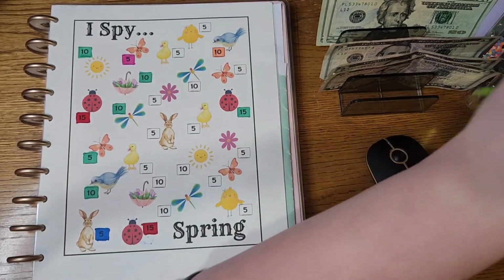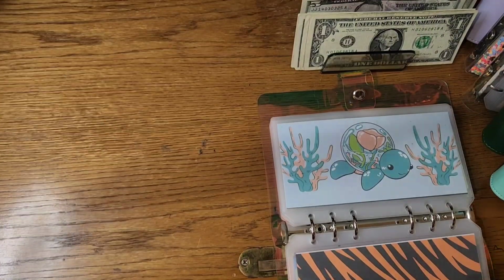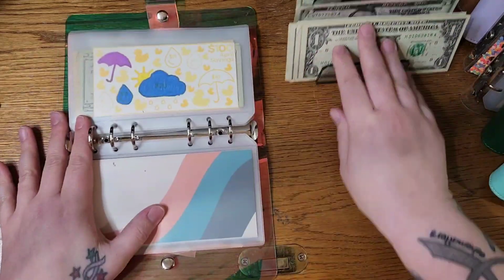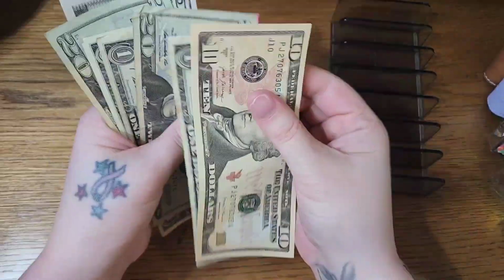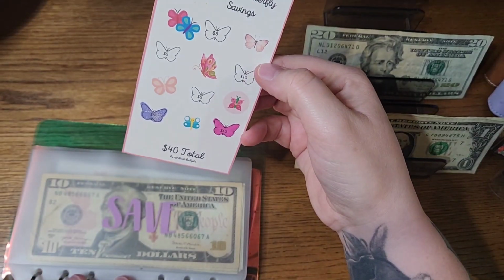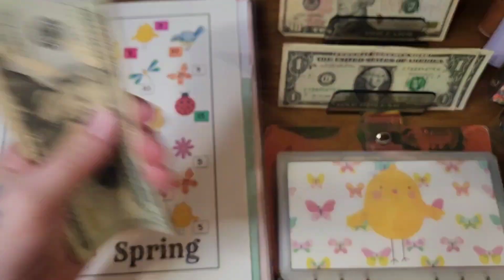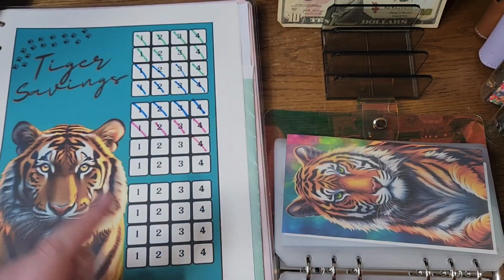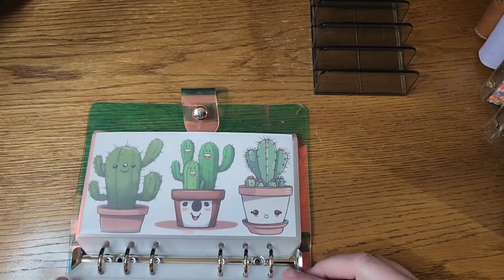Bonus Savings!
Welcome to my little bit of chaos. Glad to have you here!
Budget Book: Happy Planner 2024 Monthly Layout.
Simply Smith Stickers
Simply Southern Mama
Orange Umbrella Co
Nicole Hutch Designs
and likely more, if you want to know about a particular one, just ask and I'll track it down.
Who I Am: I'm Paula and I share my planning and budgeting on YouTube. I have been on a debt paying and financial journey with my family for much longer than I've been sharing on YouTube. We are a two income, family of five living in the Midwest. We are in our mid-thirties and working to get our lives together. We have three kiddos: 7, 4, and 3. We are moving from "I can afford this because I can fit another minimum payment in my budget" to being tired of seeing all of our money paid to creditors with each check. We are working on paying off our final personal debt! We are hourly wage earners, paid biweekly. I share budgeting, cash stuffing, savings challenges, debt payment progress and more.
Challenges I'm currently using:
What the Duck? @authenticallyallison
I Spy Spring, Cactus Roll. Tiger, Turtle & Stained Glass : TheHappyMailboxCo - Etsy @lisagratefulme
Monthly Color by Number: Honey Dew Hive
Spring Minis: @cyndicatbudgets
ABCs: BudgetingWithJenni - Etsy
Shut the Box: BudgetNerdCo - Etsy @reinventingrene
52 Week Savings Challenge Printable, 12 Month Savings Challenge Printable & $1 challenge
100 Envelope Printable
Other Items I Use:
Teller Slip: @thesimplebudget
I Owe You pdf: @alittleofitall_
laminated envelopes
Planner Clips
teal binder
PVC Binder
Cash Tray
Envelopes with emerald holographic vinyl
Customized rainbow envelopes, some vinyl decals